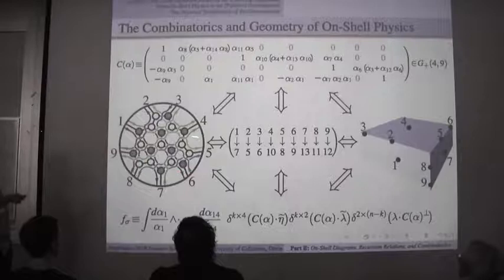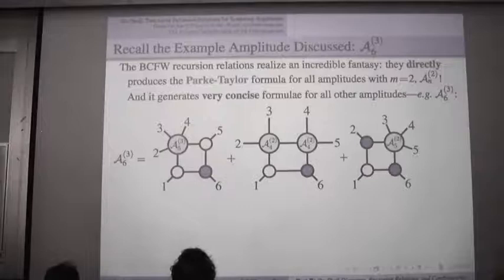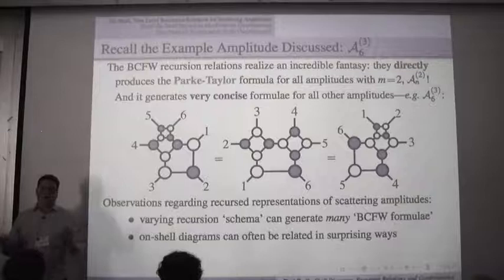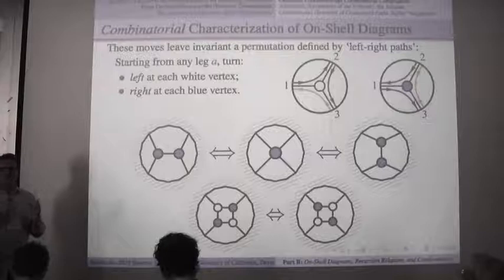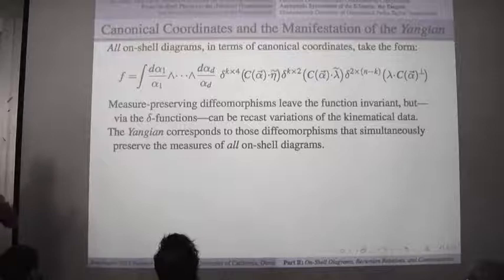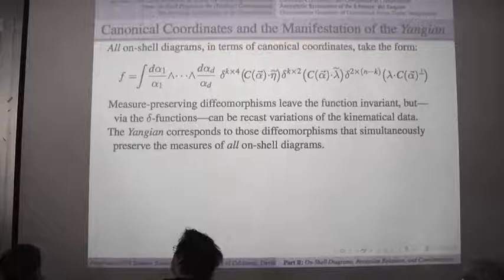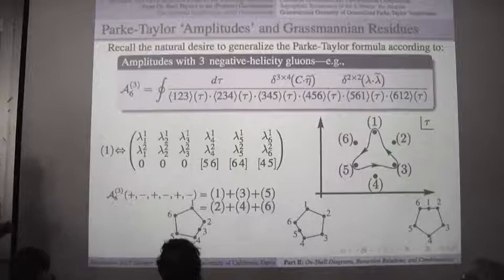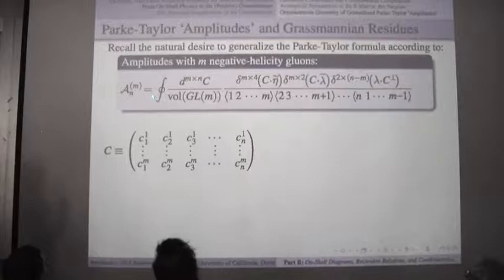Jacob Bourjaily: Vernacular of the S-Matrix, part 2